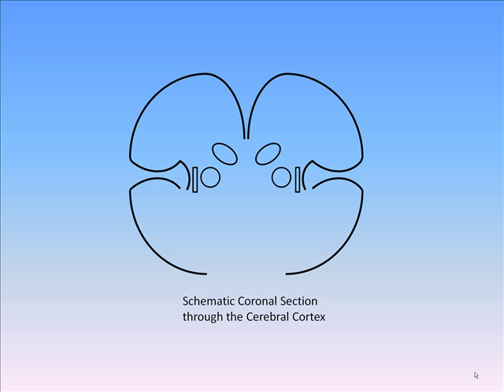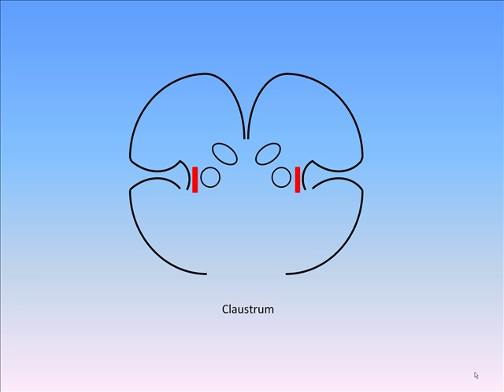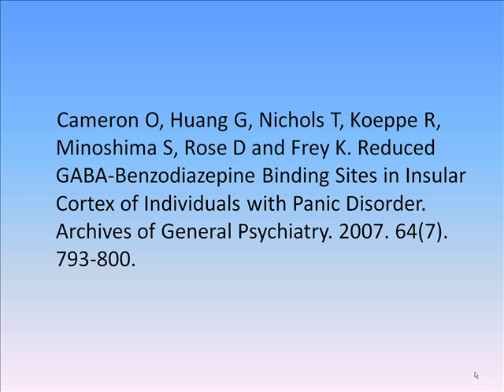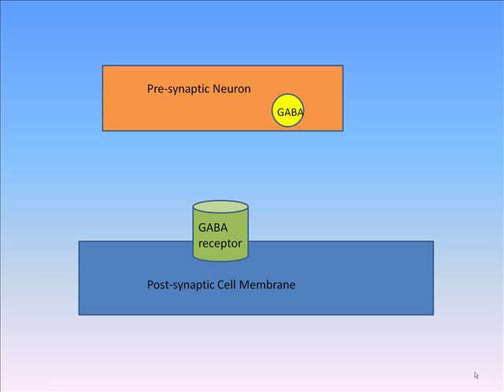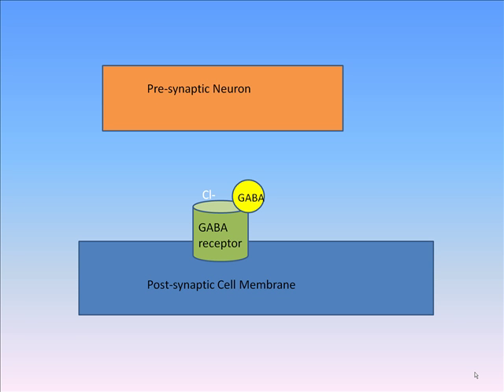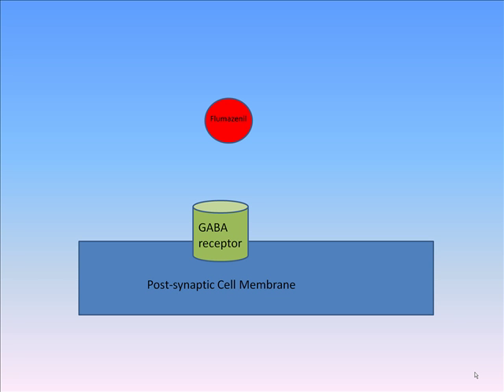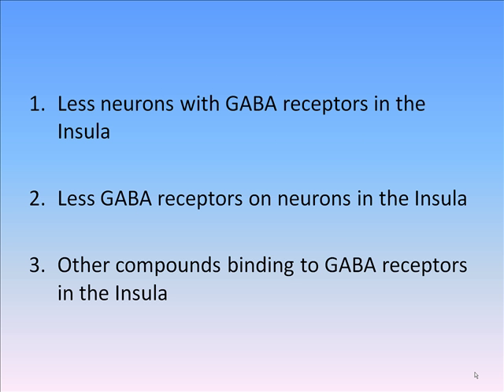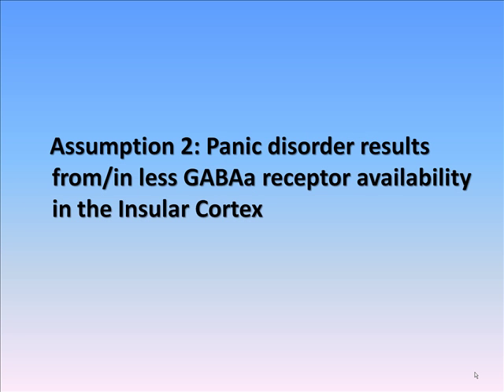Insular Cortex Part 1a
The first part of the first version of a model of the function of the Insular Cortex, part of the brain that might play an important role in emotions.